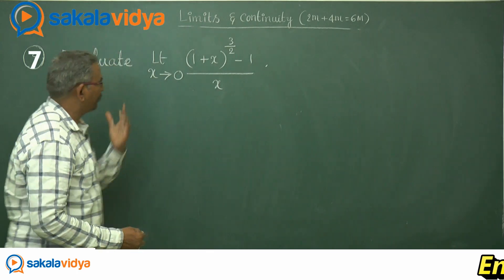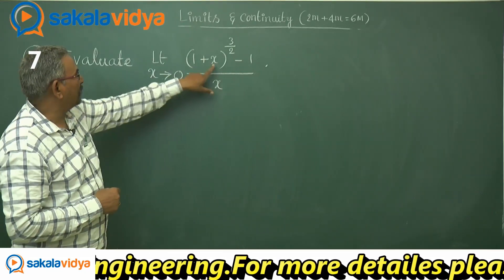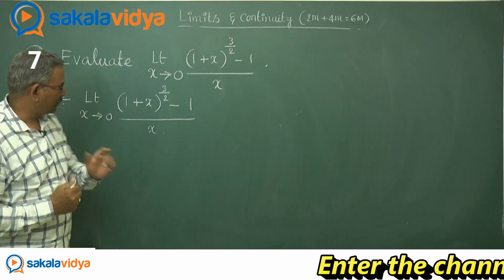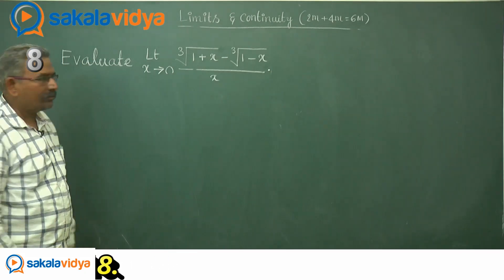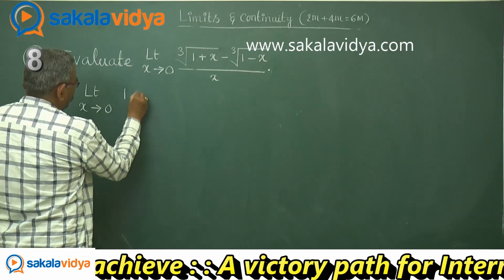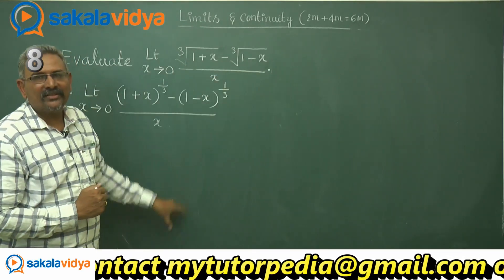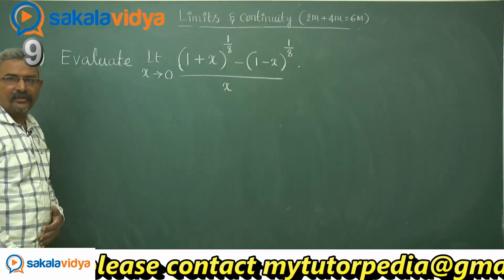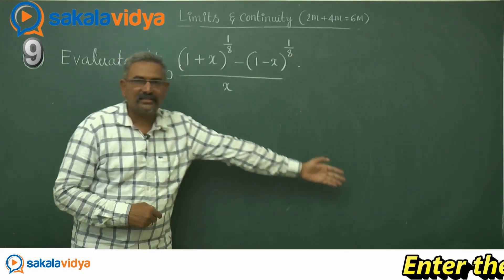Limits & Continuity Part - 4